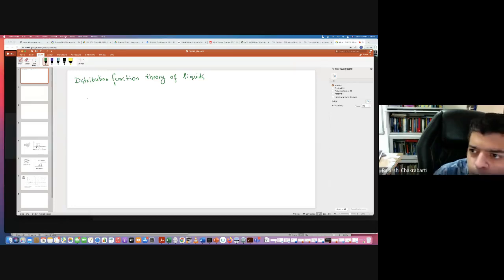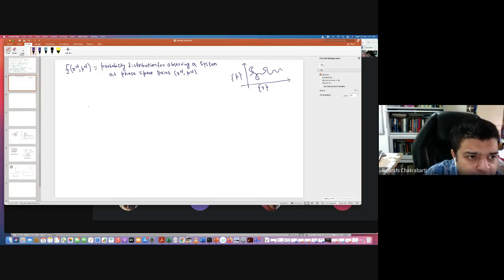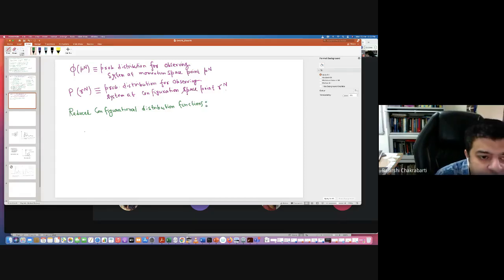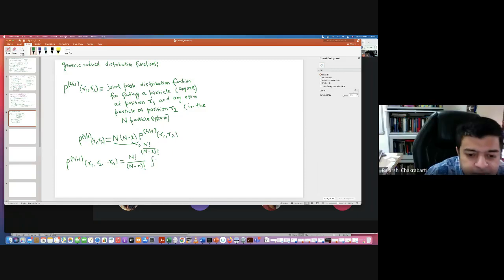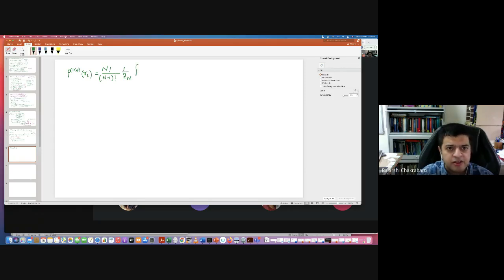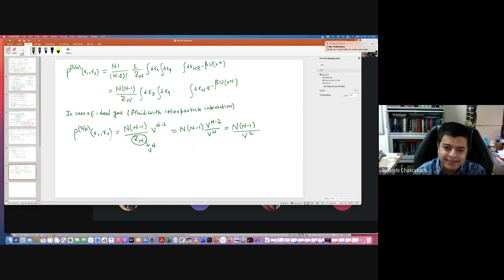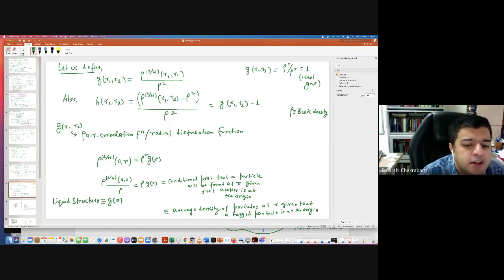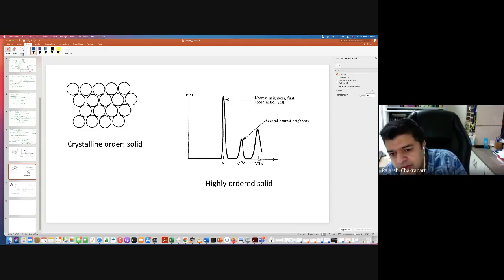Statistical Mechanics: Lecture 19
Statistical Mechanics: Liquid State; Pair Distribution function;